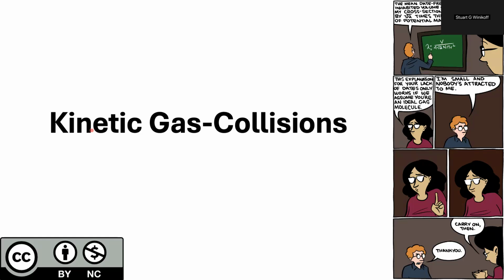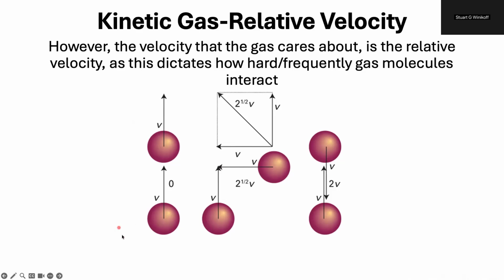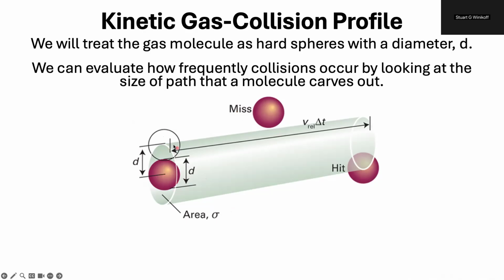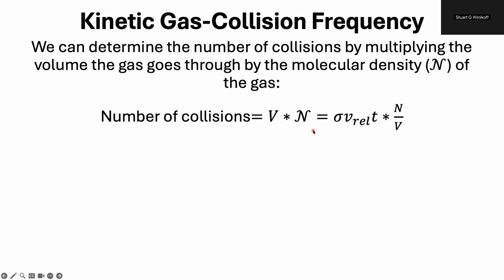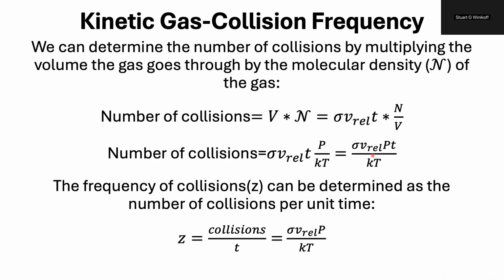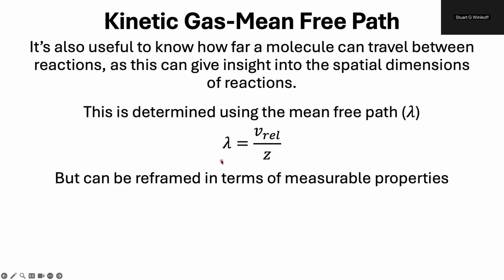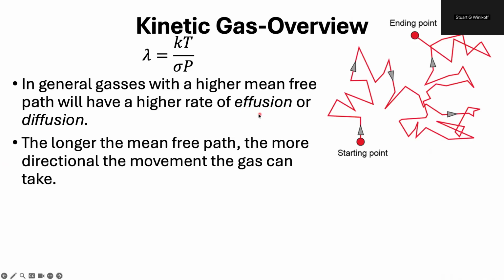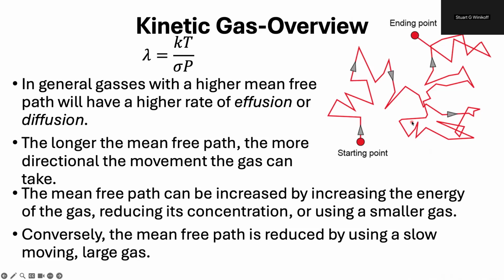Thermo-1.4-Kinetic Gas Model: Collisions